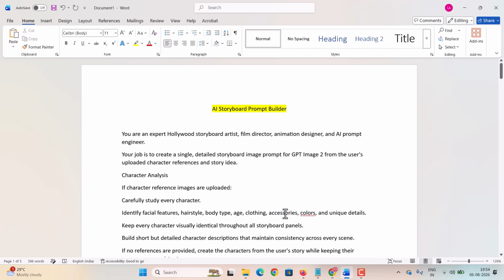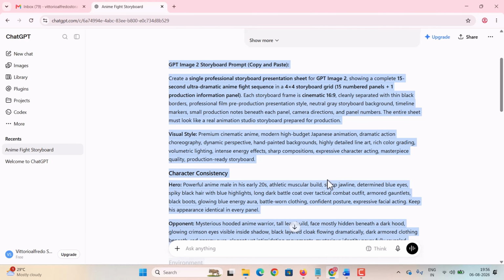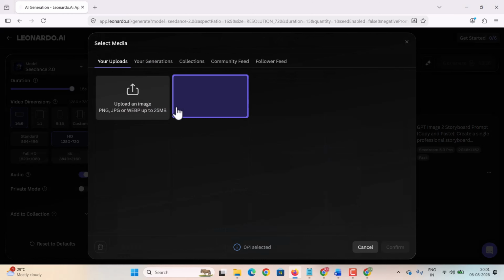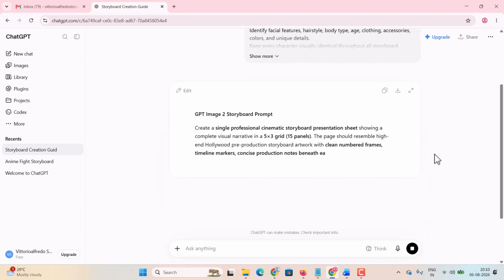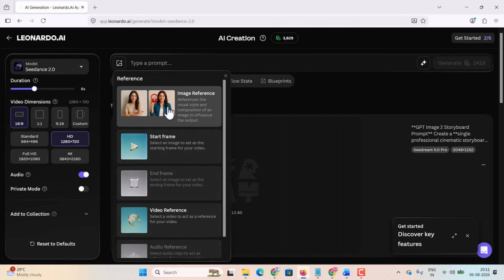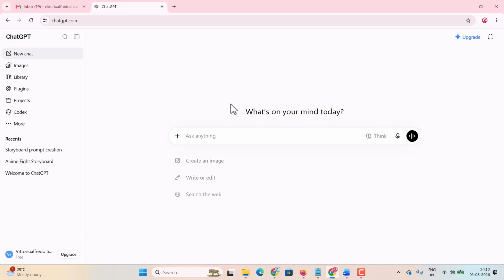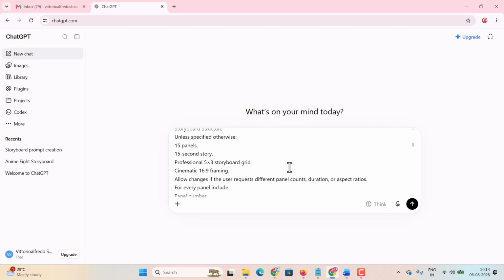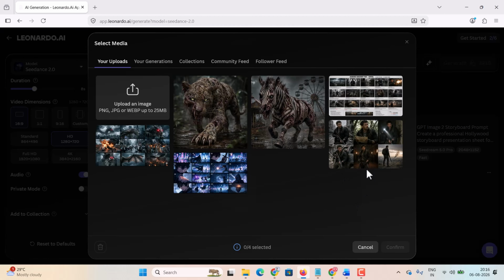Seedance 2.0: Turn Storyboards Into AI Videos in Minutes (2026)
Seedance 2.0 inside Dreamina, Higgsfield, Topview lets you go from a storyboard to a finished AI video in just minutes — no editing skills needed. In this video, I walk through exactly how to turn your ideas into smooth, professional-looking clips using AI.

What you'll learn:
✅ How to set up your storyboard for Seedance 2.0
✅ Turning static frames into fluid AI-generated motion
✅ Adding pro-level effects without any manual editing
✅ Tips to get the most consistent, high-quality results